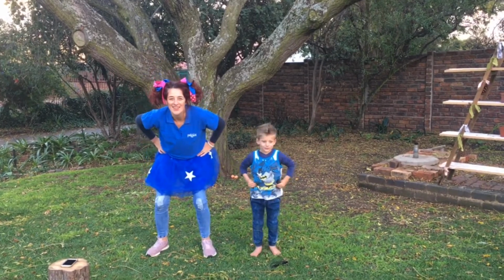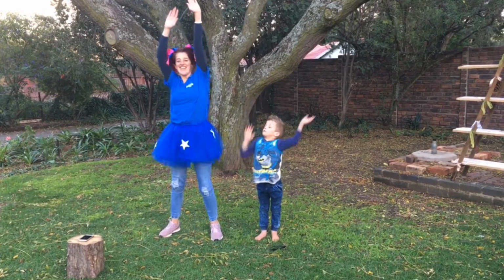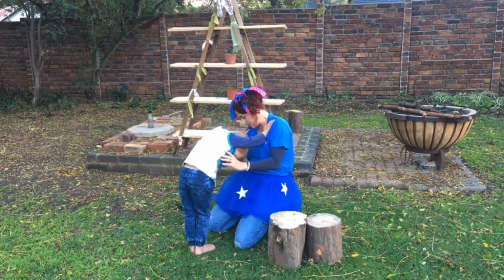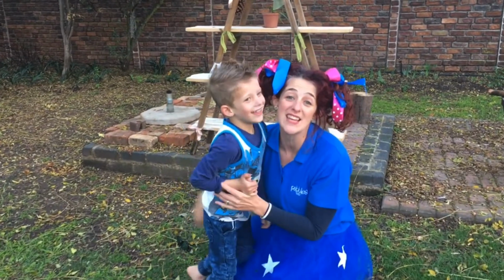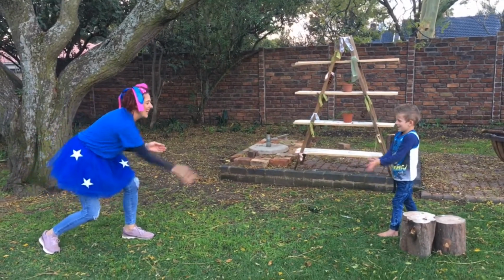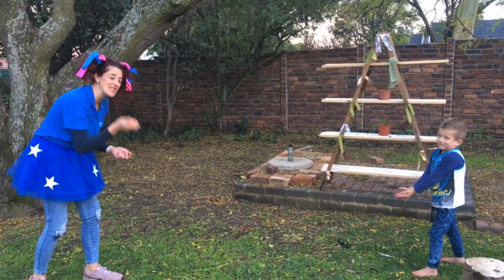Movement Activity 1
Teacher Bonita and David does some movement activities during the lockdown.